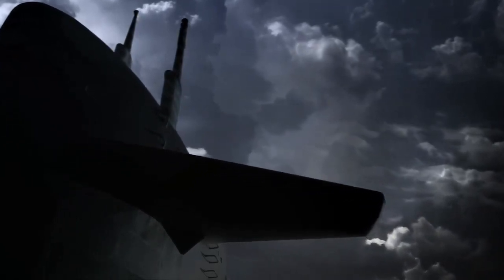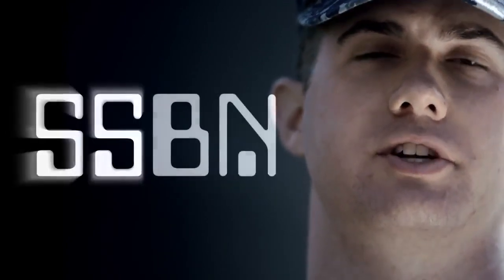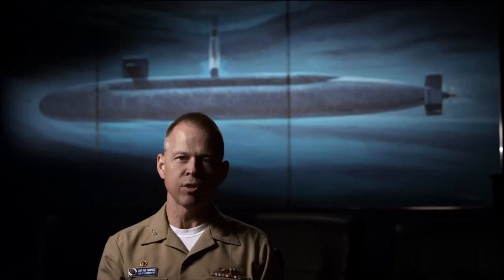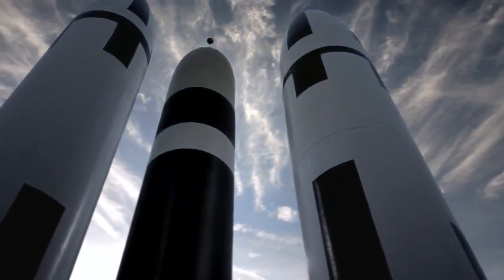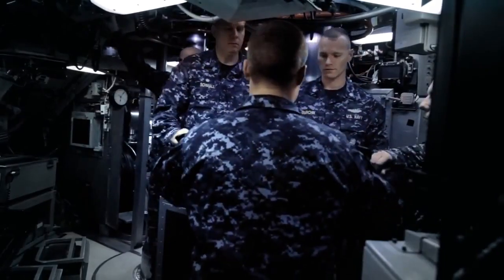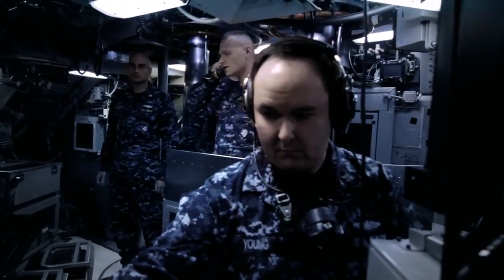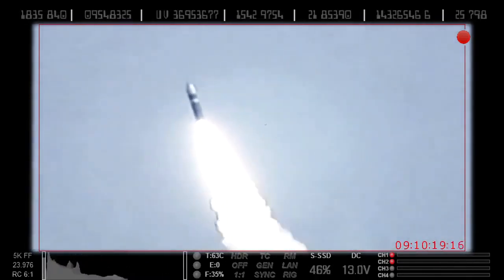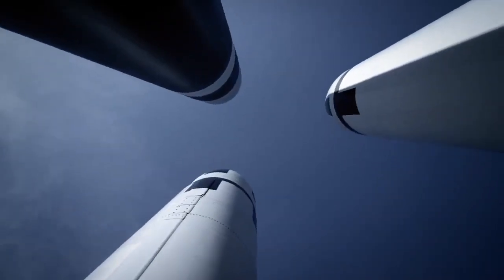US Navy SSBN Class Nuclear Attack Submarine deterrent Force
United States Navy Ohio Class Nuclear missile submarines spend months at a time submerged in classified patrol areas, are considered the most "survivable" of the so-called nuclear triad. The United States Navy maintains 14 Ohio-class nuclear missile submarines. Each "boomer" carries 20 Trident D-5 missiles, and each Trident packs up to twelve nuclear warheads, each six times more powerful than the bomb dropped on Hiroshima.

The next generation submarine, known as SSBN(X), will enter service in 2031 with a host of new improvements. One item high on the Navy's wish list is a nuclear fuel supply that will last the lifetime of the submarine, allowing the Navy to avoid a costly and time-consuming refueling job two decades into the ship's tenure. The Navy also wants an electric drive propulsion system, which will be much quieter than current mechanical drive systems.

SSBN(X) will be slightly larger than the existing submarines, displacing 20,815 tons, compared to 18,750 tons for the Ohio Class subs. It will have a beam of 43 feet, making it a foot wider than the Ohio class and nine feet wider than the Virginia class attack submarines.

The new submarines will carry fewer nuclear missiles than their predecessors. Each will have launch tubes for 16 Trident D-5 missiles, for a grand total of 192 tubes spread out between the dozen ships. While that may not sound like a lot, each Trident can carry up to ten nuclear warheads. So we're talking about a potential 1,920 nuclear warheads overall, although the number of deployed warheads is limited by treaty to 1,090.

The total cost of the SSBN(X) program is expected to be $95.8 billion, including $11.8 billion in research and development.